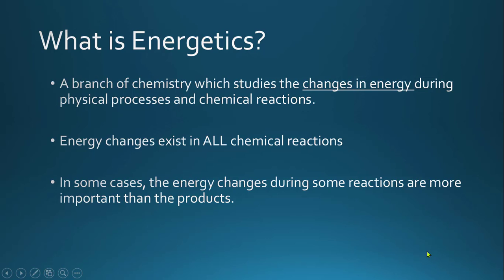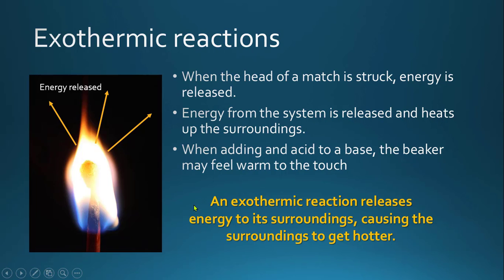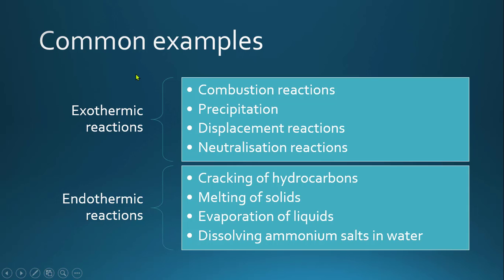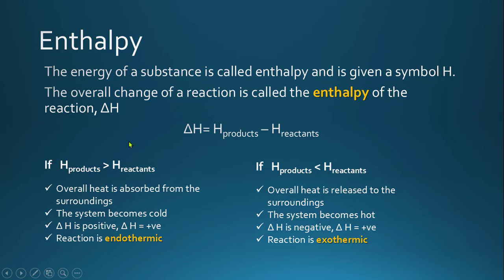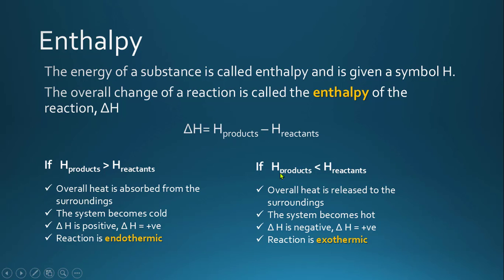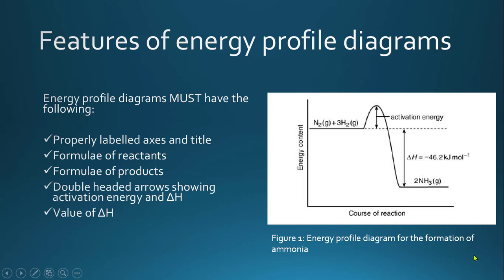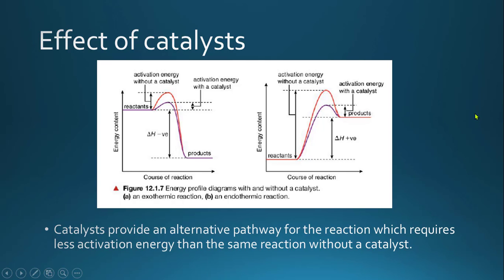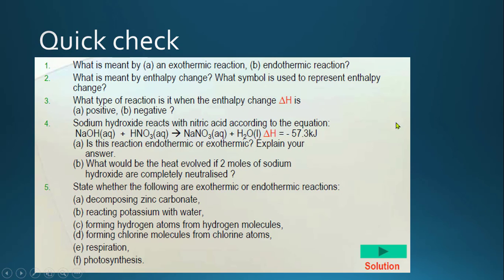Chemical energetics part 1